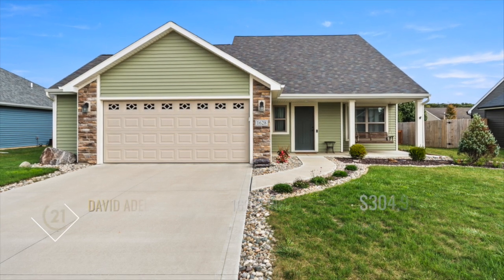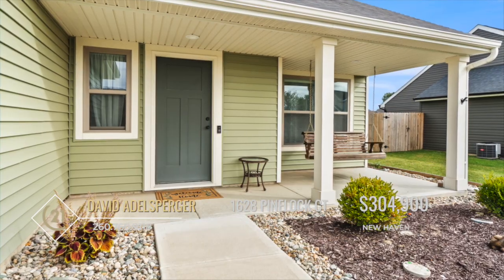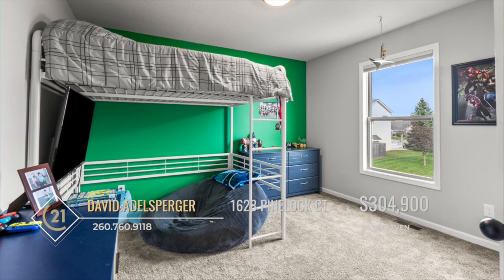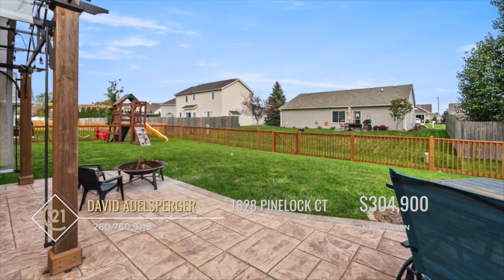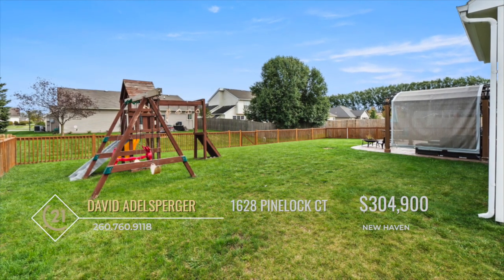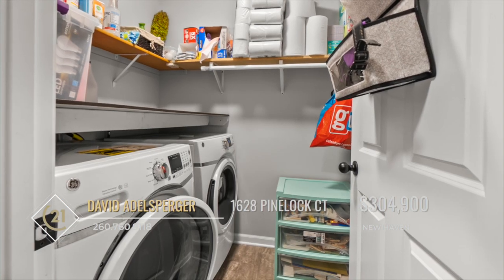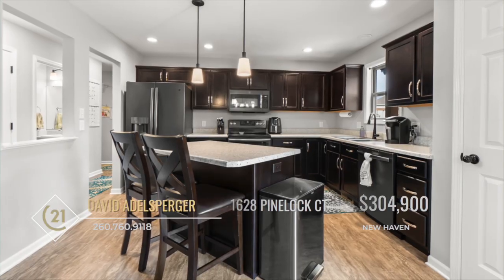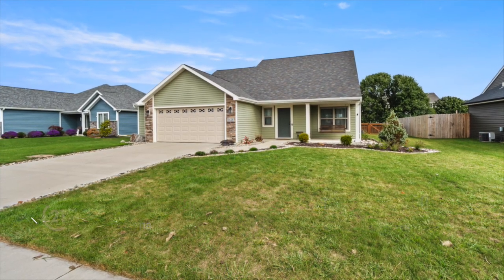1628 Pinelock Ct, New Haven, IN 46774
Come tour this wonderful, spacious, and practically new home in Landin Parke, New Haven.  Zoned for FWC Schools.  The home's layout is well thought out with the primary suite on the main floor secluded from the family area.  There are 3 additional bedrooms and a full bath on the second floor.  Enjoy entertaining on the oversized stamped concrete patio with pergola.  The back yard is fully fenced and has a playset!  The oversized garage is wired for an electric car charger with separate meter.  Entering from the garage you will find a mud area with built in cubicles for your coats, backpacks or sports equipment.  The laundry room is on the main floor for your convenience.  All kitchen appliances remain as well as the washer and dryer.  Don't miss out on this great house, make it your next HOME.